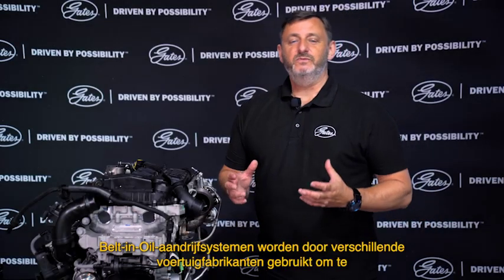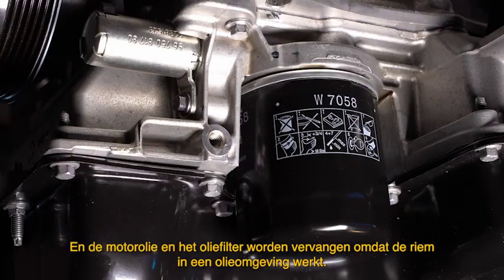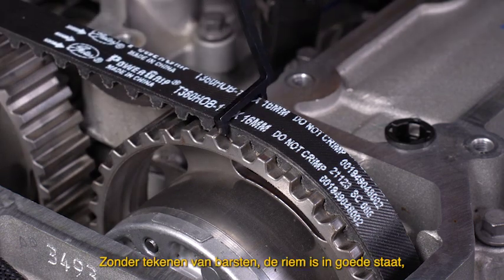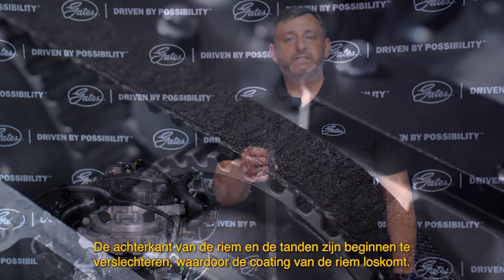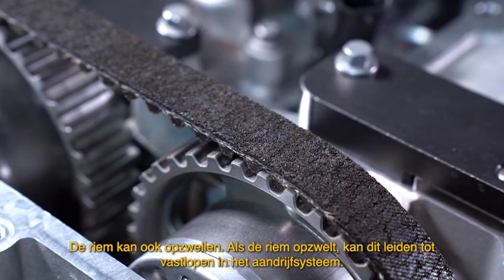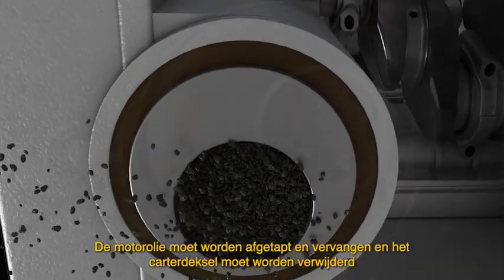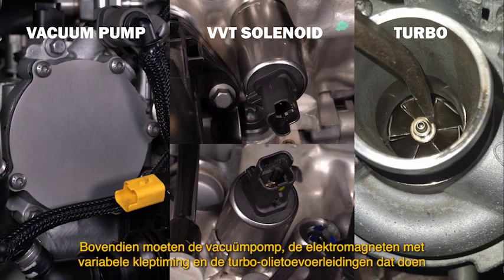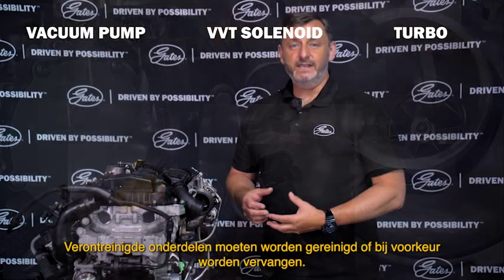Gates RIEM-IN-OLIE KITS - NL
Gates introduceert zijn geavanceerde Belt-in-Oil Kits, een bewijs van zijn toewijding aan de ondersteuning van monteurs. Deze zorgvuldig vervaardigde kits bieden niet alleen een uitgebreide levering van onderdelen, maar ook verbeterde slijtvastheid, verminderde kans op riemverlenging en superieure weerstand van de rugzijde van de riem. Hierdoor kunnen installateurs vertrouwen op de betrouwbaarheid en duurzaamheid van het product.

NIEUWE TOEPASSINGEN ZIJN ONDER MEER
■ Peugeot 208/308/2008/3008 en 5008 (voor E-VTi/Vti/PureTech/THP motoren)
■ Citroen C3/C4 Cactus (voor PureTech/THP/Vti motoren)
■ Opel Corsa/Crossland X/ Grandland X/ Mokka

▬▬ Over Gates Europa ▬▬▬▬▬▬▬▬▬▬▬▬

Gates Corporation is een toonaangevende fabrikant van toepassingsspecifieke oplossingen voor vloeistoffen en krachtoverbrenging. Bij Gates zijn we gedreven om de grenzen van de materiaalkunde te verleggen om producten te ontwerpen die voortdurend de verwachtingen overtreffen. Wij streven ernaar het beste bedrijf ter wereld te zijn op het gebied van vloeistof- en aandrijftechniek. Wij leveren producten, diensten en oplossingen die onze klanten eindeloze mogelijkheden bieden.